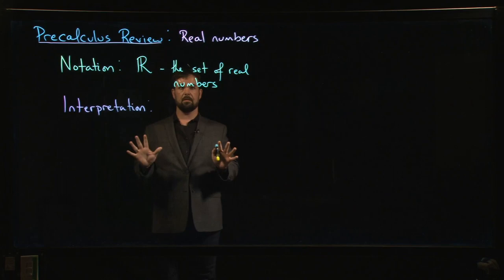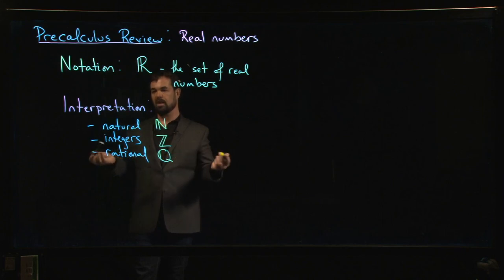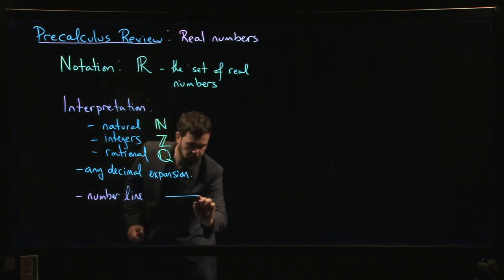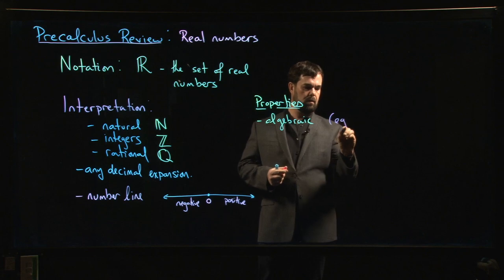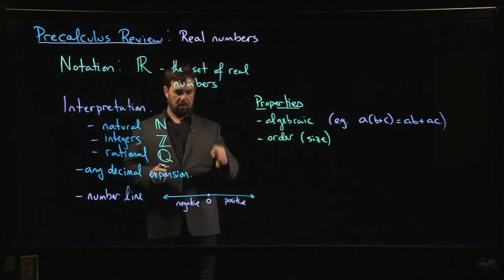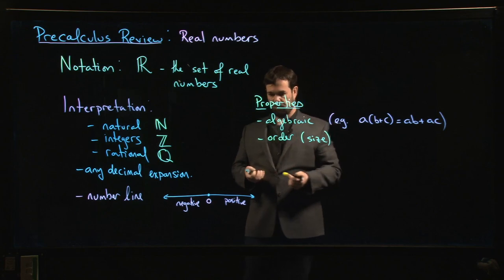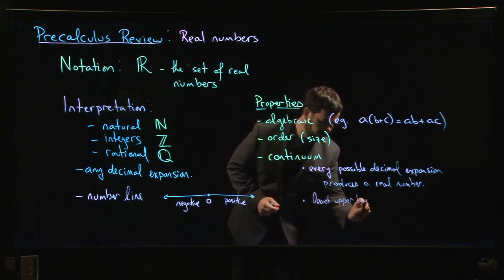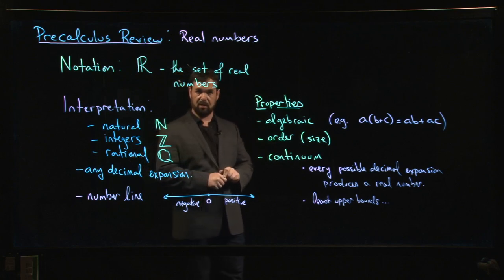Review: The Real Number System